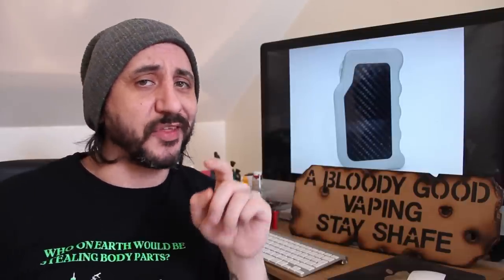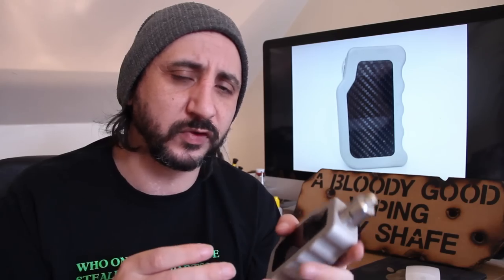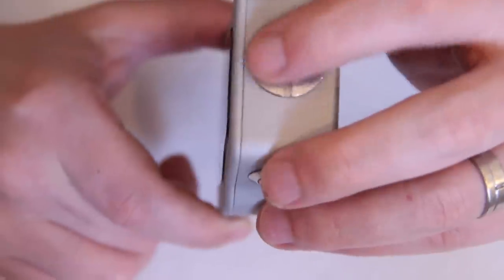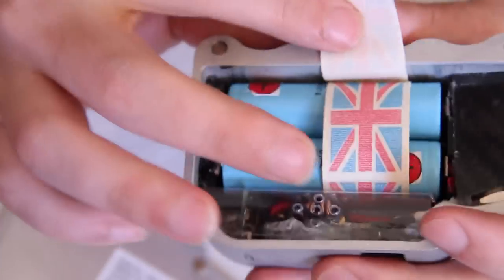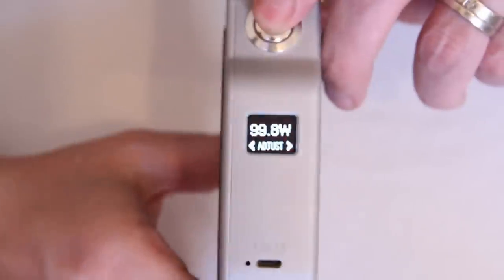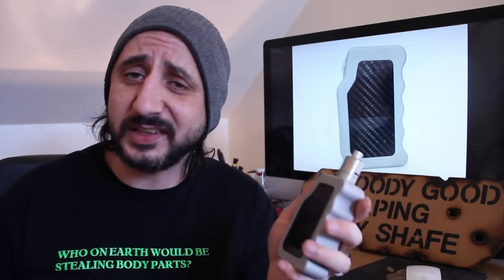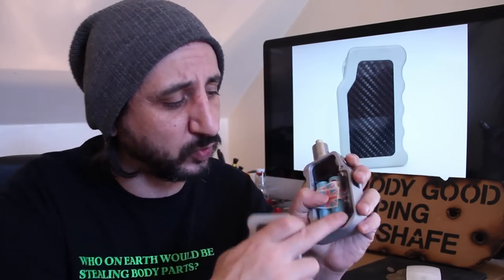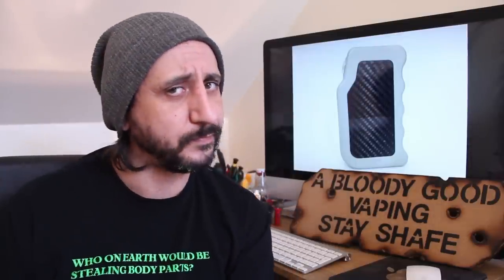Golden Box MK 2 Review...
A look at the GB MK 2 by golden box Mods